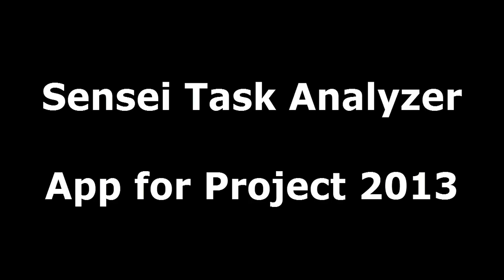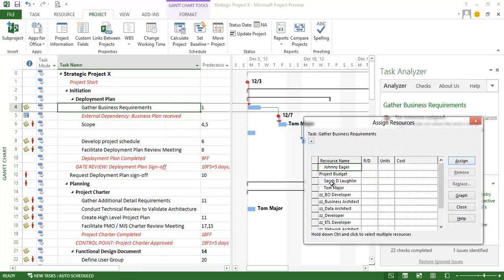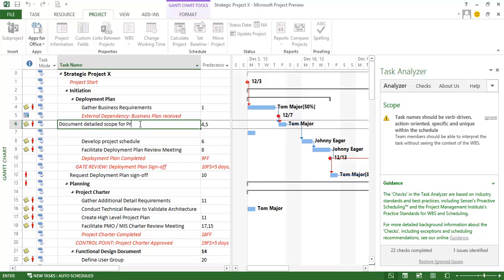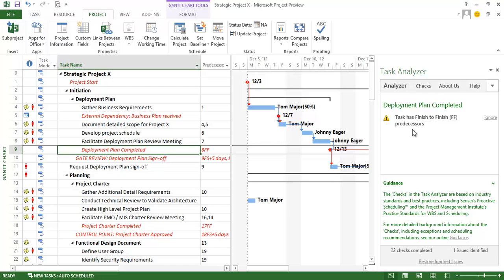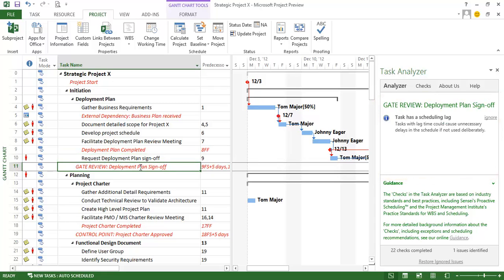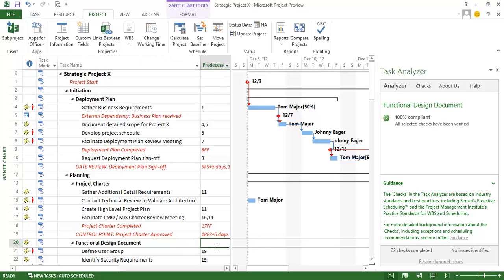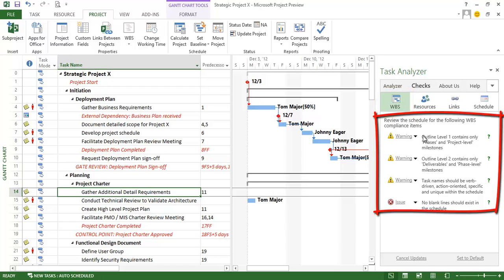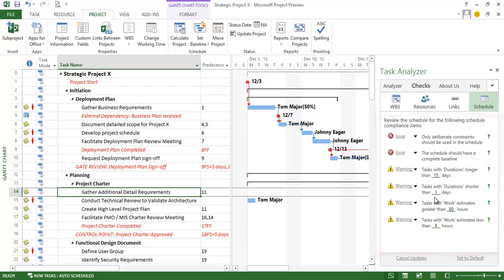Sensei Task Analyzer - App for Project 2013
Sensei's Task Analyzer™ helps to ensure a high quality schedule by analyzing each task for potential issues. The 'Checks' in the Task Analyzer are based on industry standards and best practices, including Sensei's Proactive Scheduling™ and the Project Management Institute's Practice Standards for WBS and Scheduling.

Select a task in the schedule to see potential issues. Once they have been resolved, the Task Analyzer will mark the tasks as "100% Compliant".

The Task Analyzer™ performs checks for Work Breakdown Structure (WBS), Resources, Link and Schedule compliance items. Set your defaults to match organizational scheduling standards and ignore those checks that are not relevant.

Individual 'checks' can also be ignored temporarily during the planning process only to be activated at a later date.

To access the Task Analyzer App in the Office Store, go